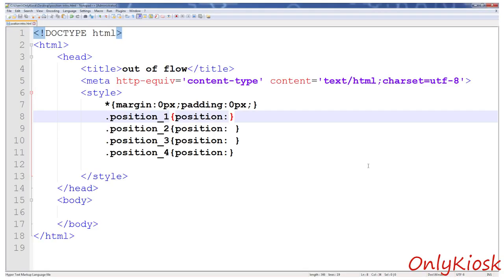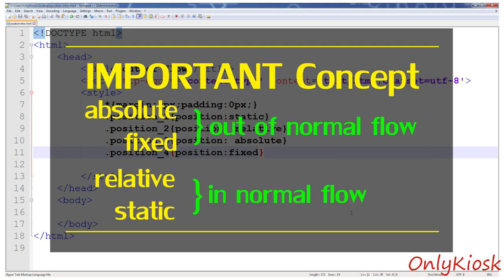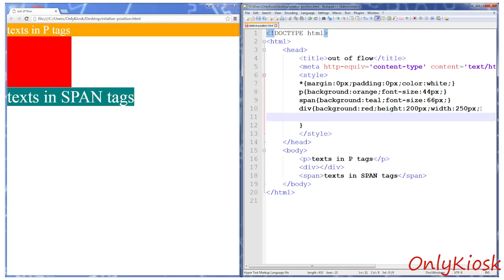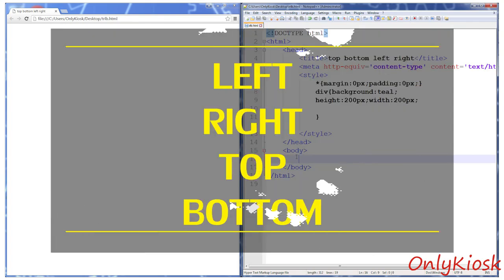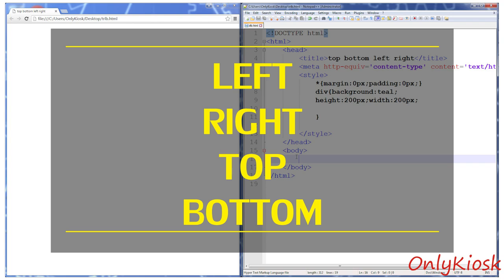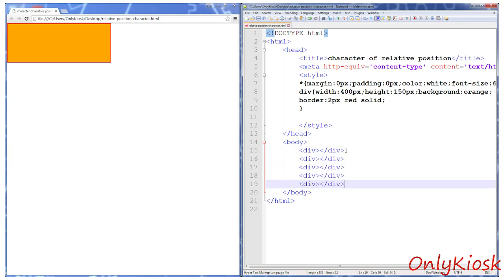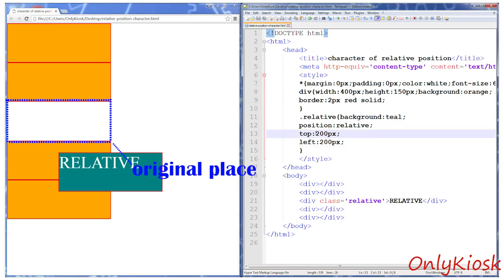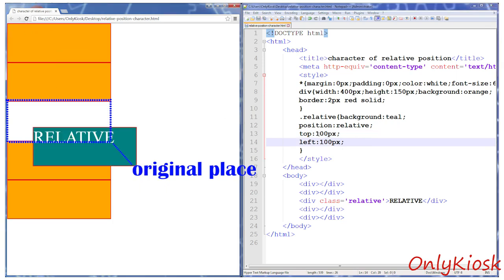digitais ~ → html @body html → = curso html módulo 11 aula 03